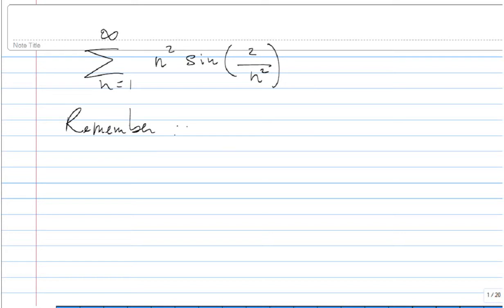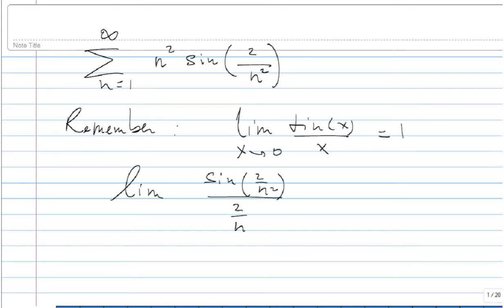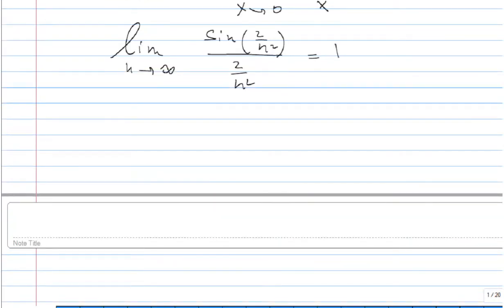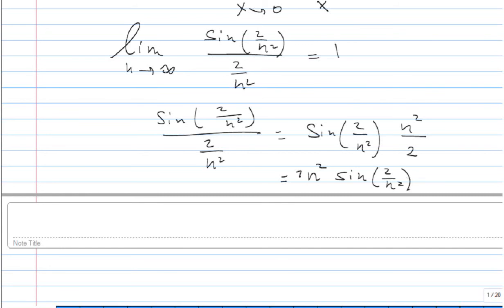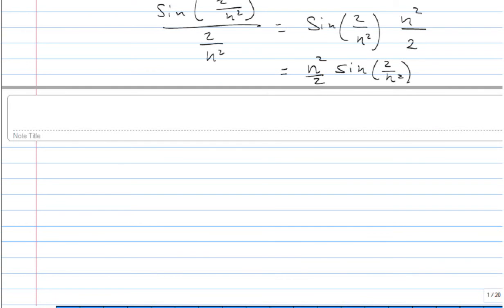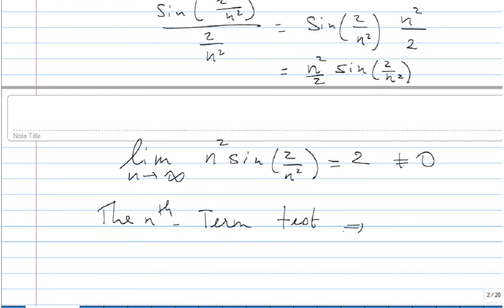cv or dv of series